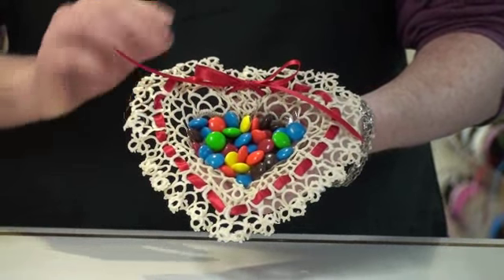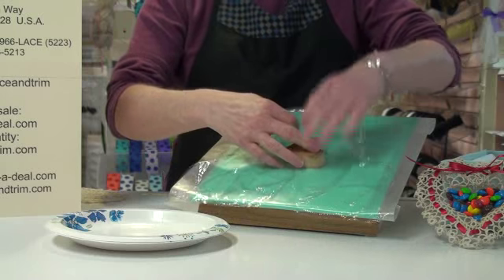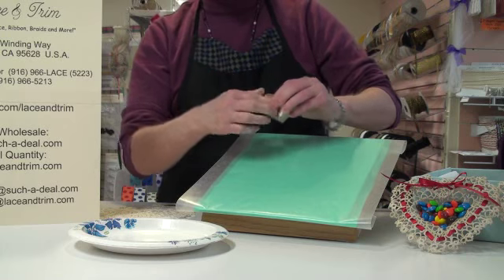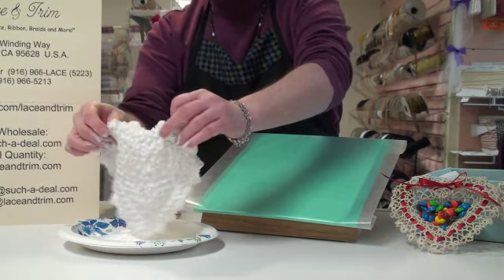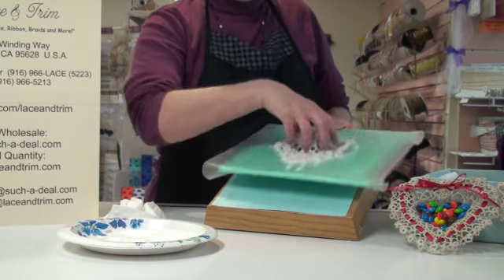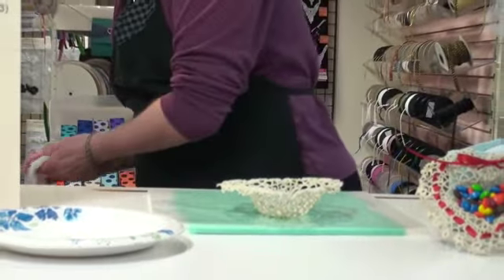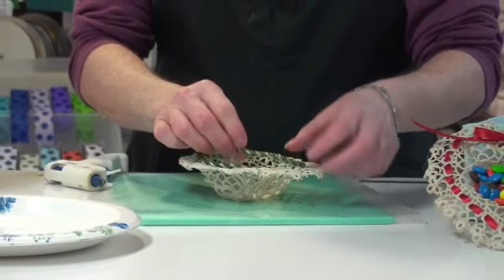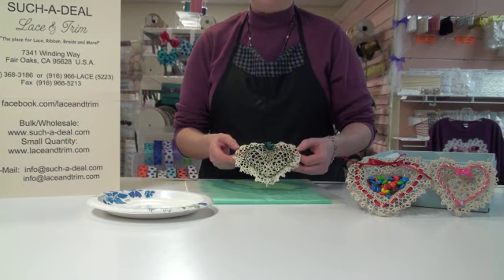Project: Lace Doily Dish (Bowl)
What a great gift idea! This is one of our favorite projects! Use it for candy, nuts, coins, keys, anything that needs a home! for the purchase of supplies or "Like" us on our Facebook for other craft ideas and fashion forward tips!